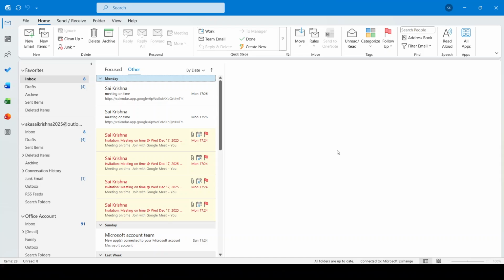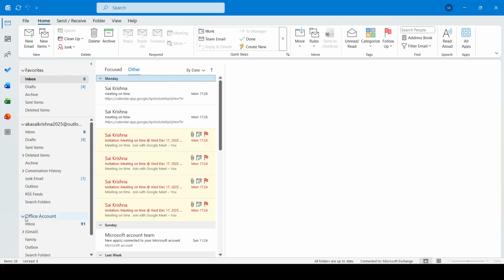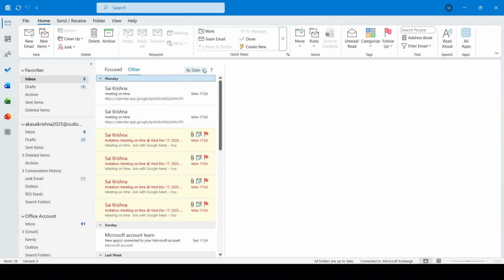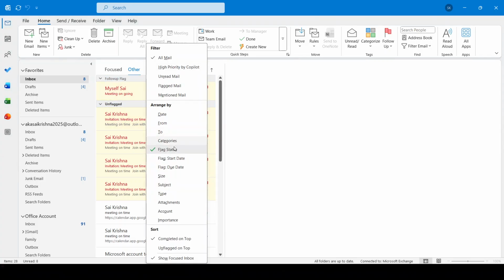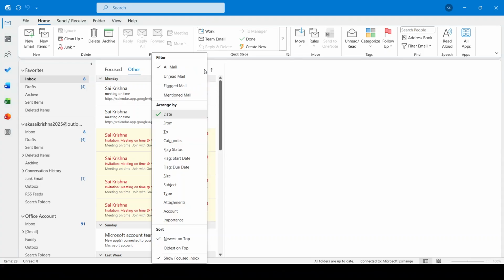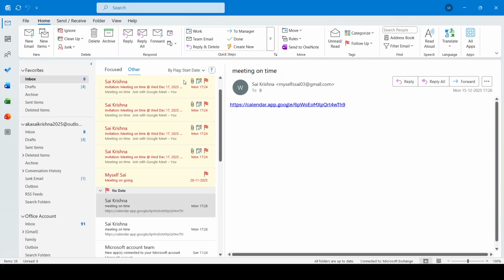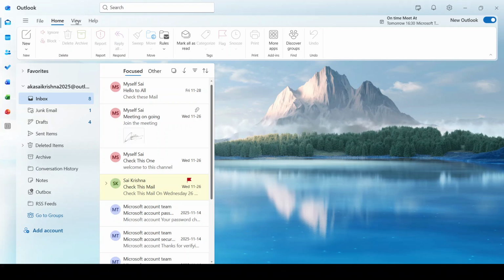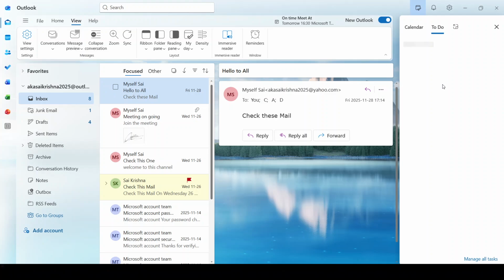How To Find And View Flagged Emails In Outlook? 2026 (Step By Step)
In this video, I will show you How To Find And View Flagged Emails In Outlook?, step-by-step guide.

In This Video, We'll Show You 👇
Outlook Flagged Emails
View Flagged Emails Outlook
Outlook Flags Tutorial
Outlook Flagged Email
Outlook Flags Explained
Find Flagged Emails Outlook
Outlook Email Flags
Manage Flagged Emails Outlook
Outlook Flag Email
How To Use Flags In Outlook
Outlook Flags
Outlook Tutorial
Outlook Inbox Management
Outlook 365
Microsoft Outlook
Flagged Emails
Email Flags
Outlook
Flag
Outlook Help
How To